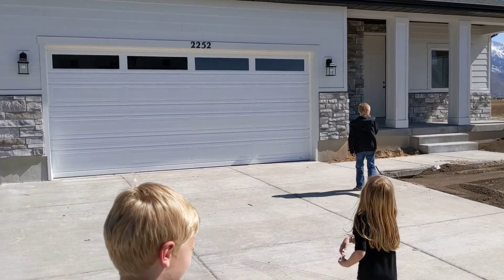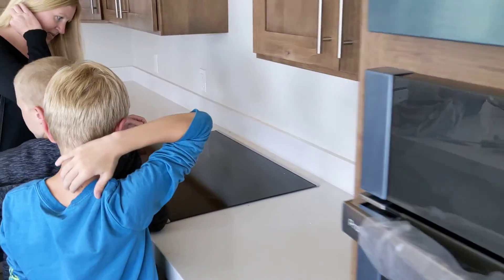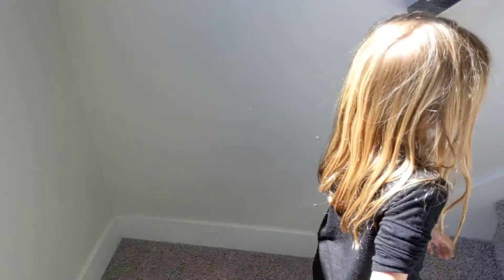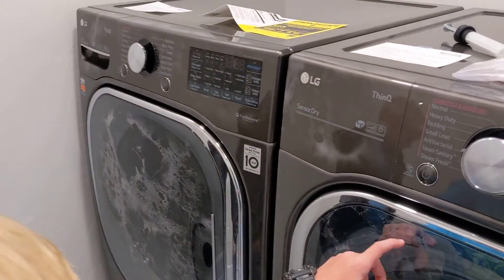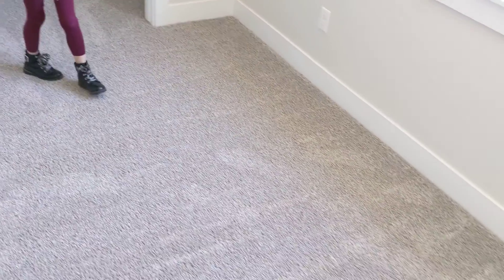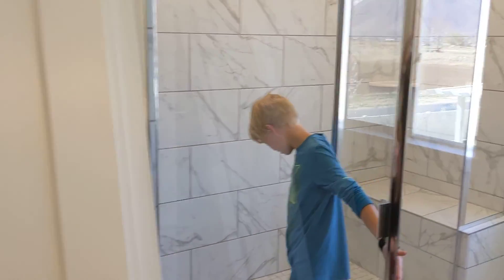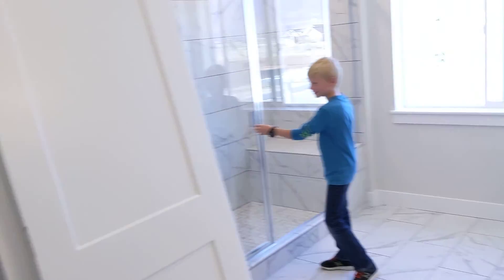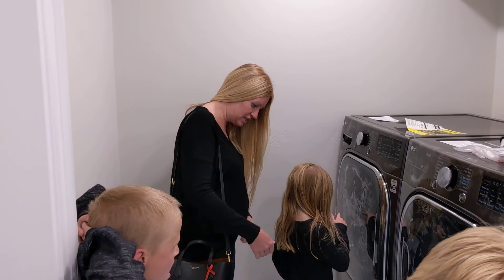Less than 2 weeks